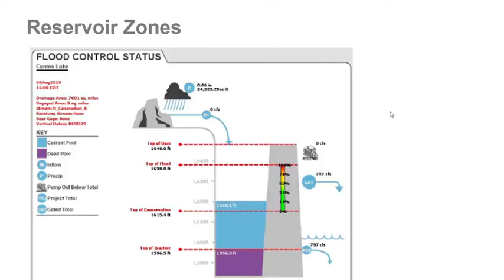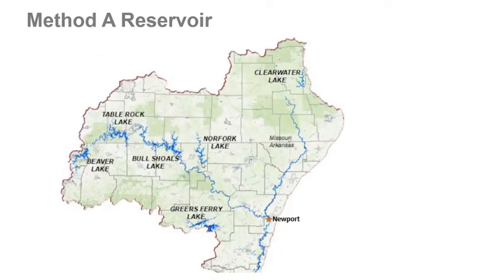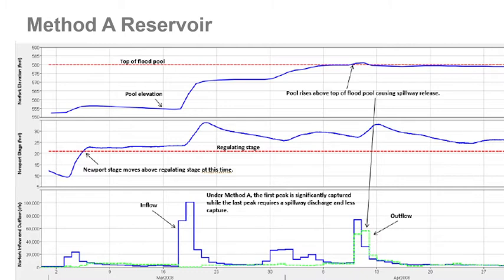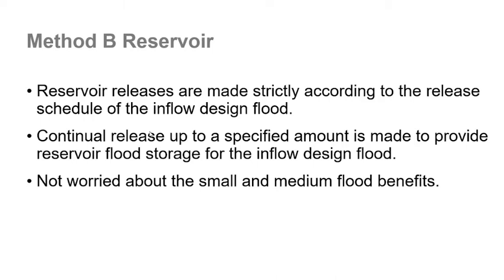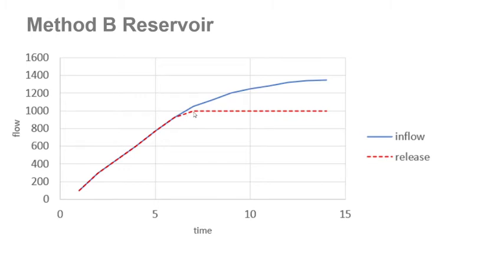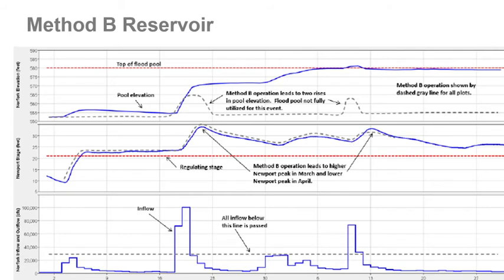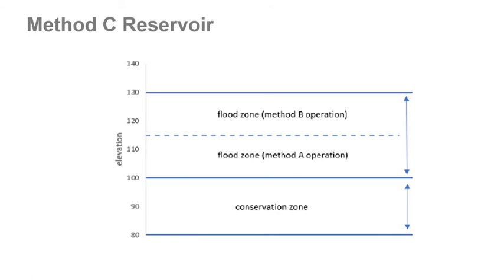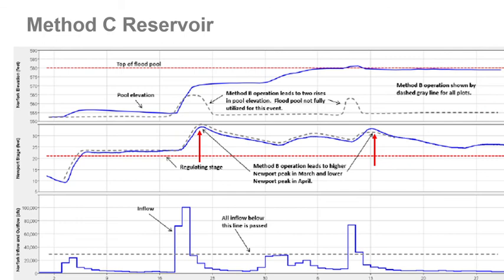Examining Methods of Reservoir Operations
This video shows the Method A, Method B, and Method C operations for reservoirs.  These methods are based on the Corps of Engineers EM 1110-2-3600.